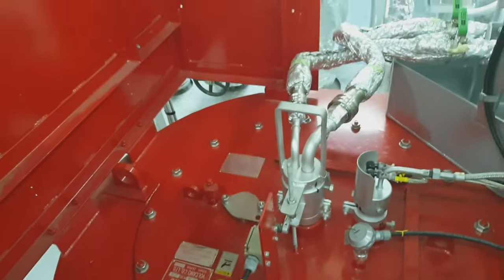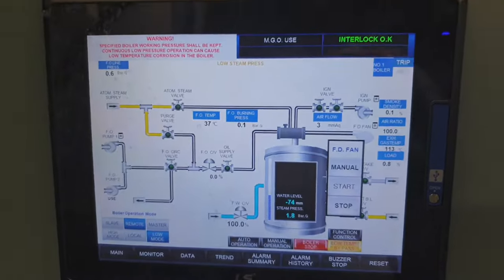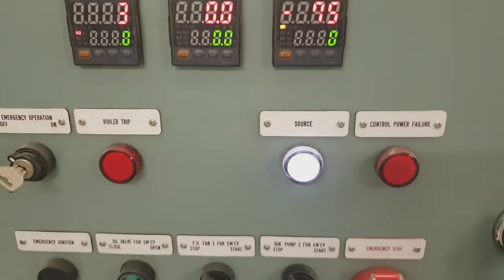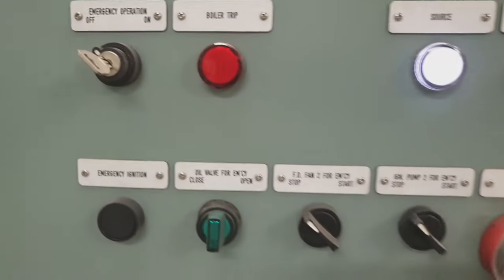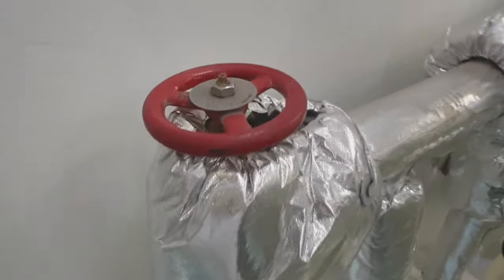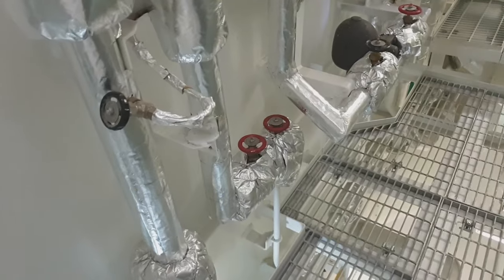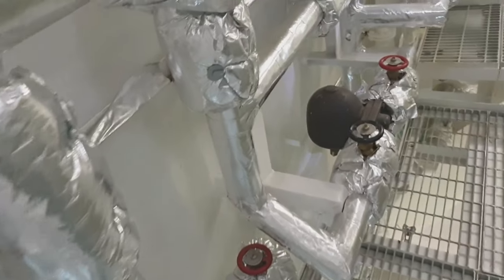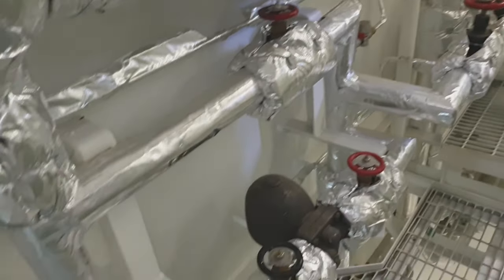WHAT IS BOILER | KANGRIM AUXILIARY BOILER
THANKS TO
ELEC ENGR
HOMEROREBADEO HOMERO REBADEO